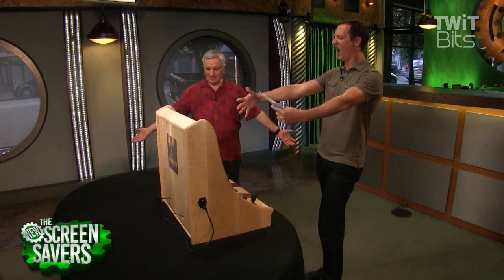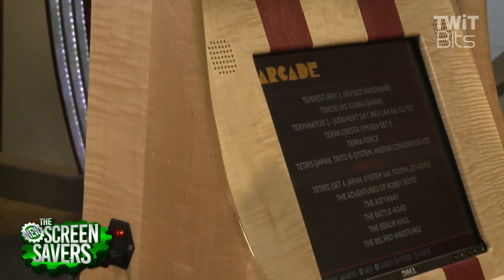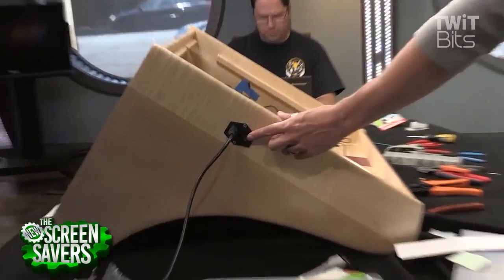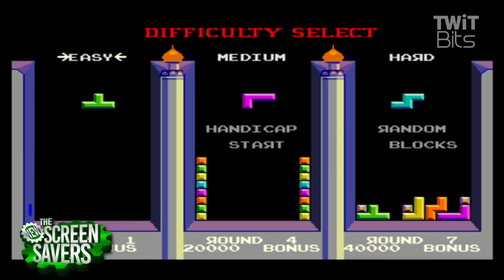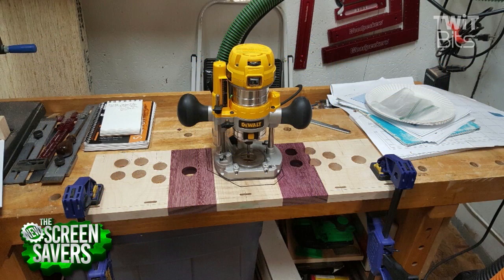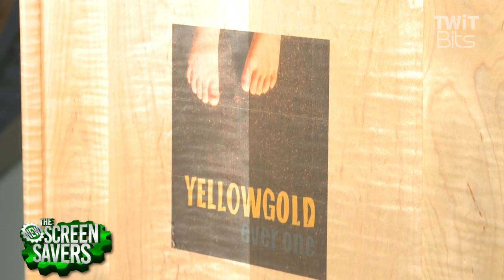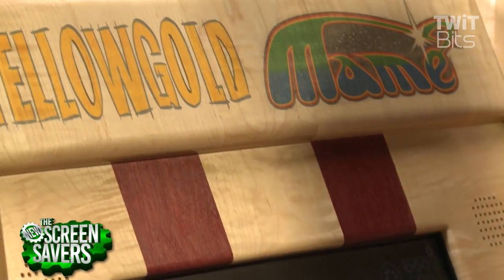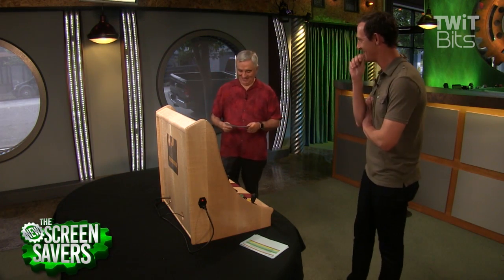Raspberry Pi Arcade Cabinet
Leo Laporte and Jason Howell talk to woodworker Dyami Plotke about the Raspberry Pi-powered arcade cabinet he built for Jason.